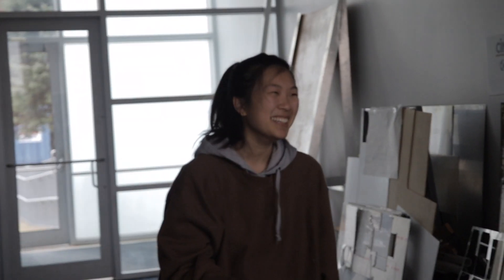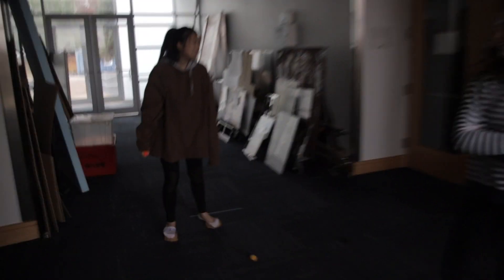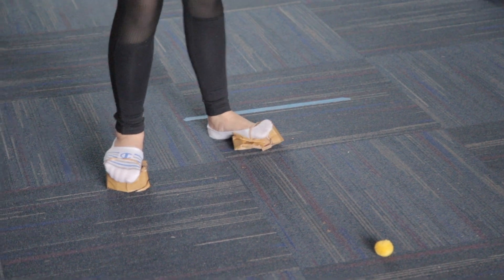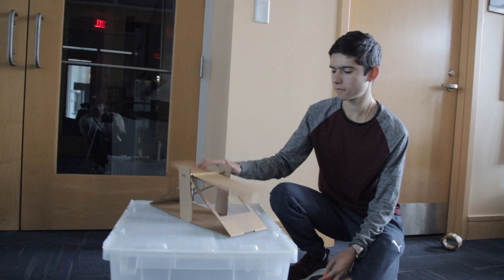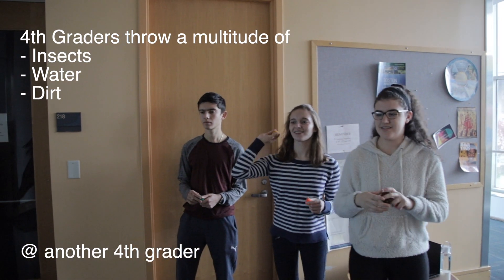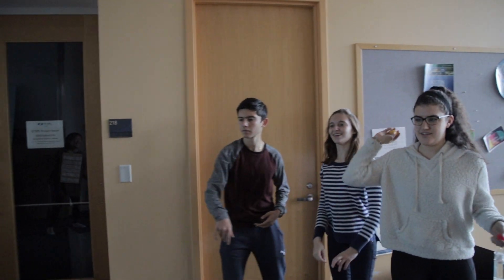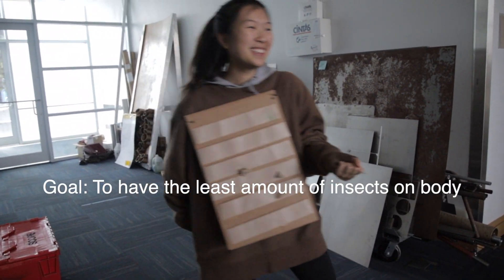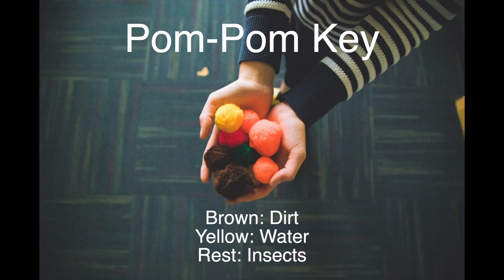Design Nature: Creating a PLAY Experience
Watch as Walter Villa 23 works with classmates from Design Nature on project #2 - creating a PLAY experience for local 4th graders. "In our Design Nature projects, we take inspiration from animals and the environment. This new project is no different. My team chose to work on an elephant and so far, we've created some neat concept designs. This video allows us to review how just one of our ideas could potentially work." Enjoy!